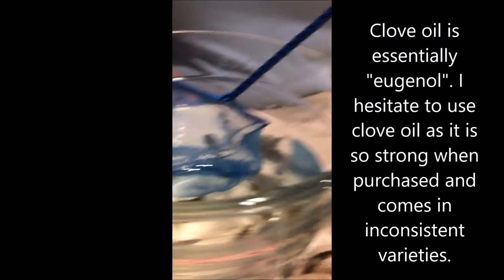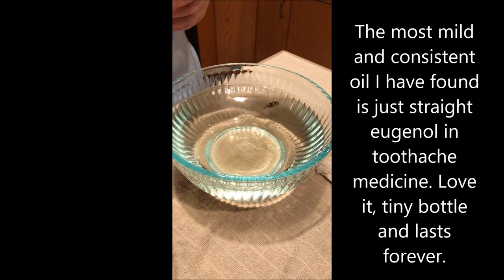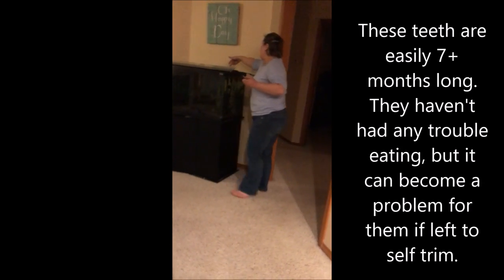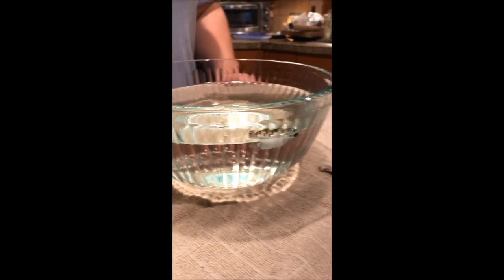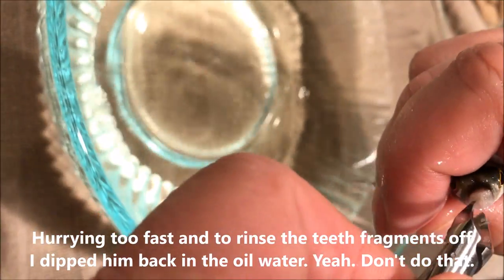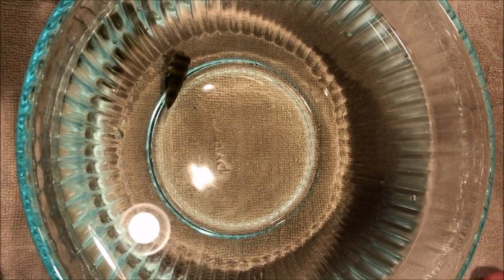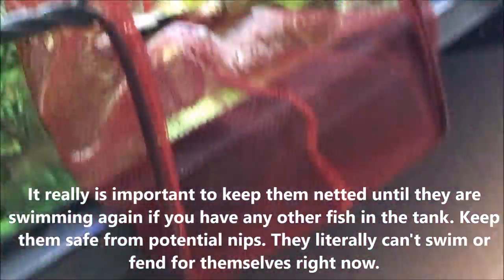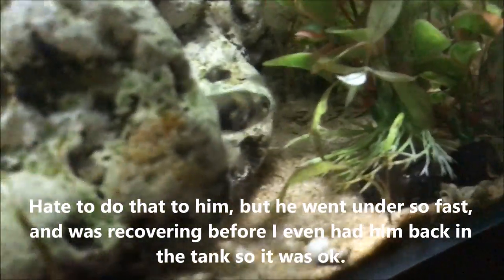Puffer fish tooth trim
Not intended to be a full tutorial, but just a quick video on how we do our puffers teeth. Good tooth shot at about 3:20 secs into video. They eat as many snails as I can get, but it's never enough.

Ideally, trimming every 4 months makes the process easier as when they open their mouth they have more space to get the clippers around the teeth.

(Music credit to Bebo Norman for the beginning clip. From his song World Gone Dark.